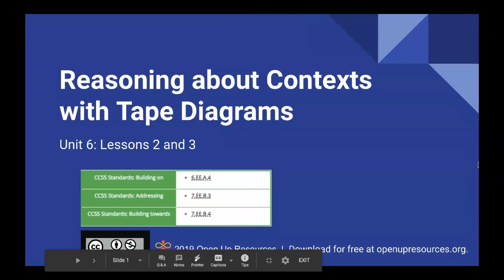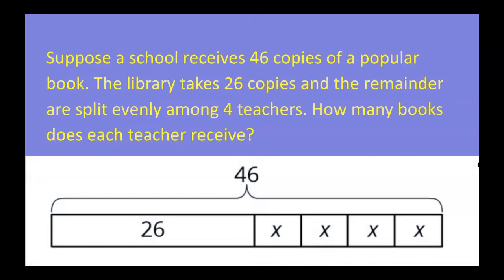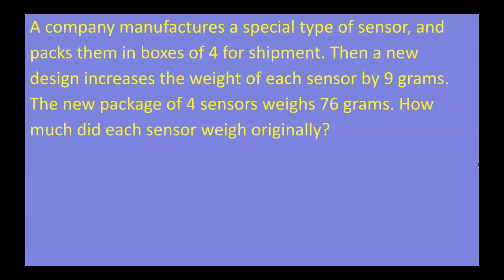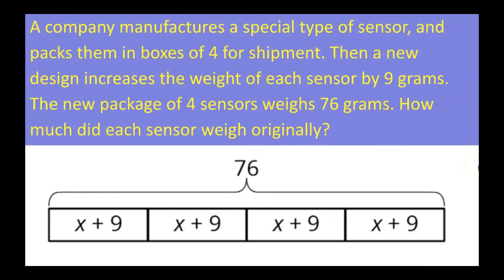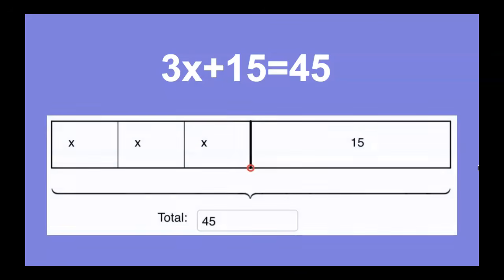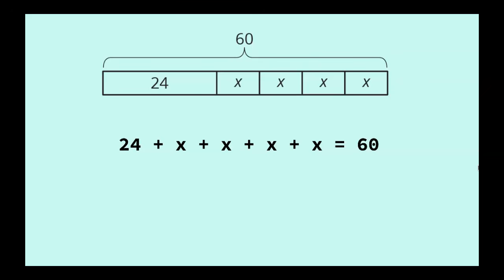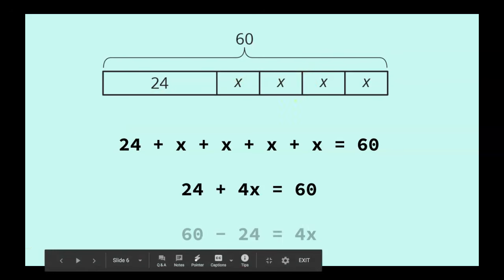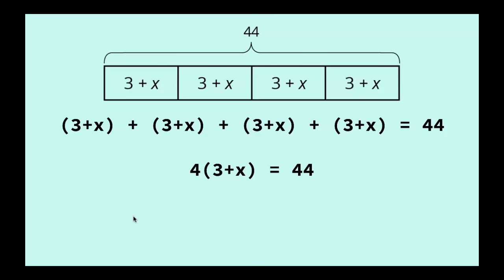Summary: Open Up 7th Grade 6.2,6.3: Tape Diagrams